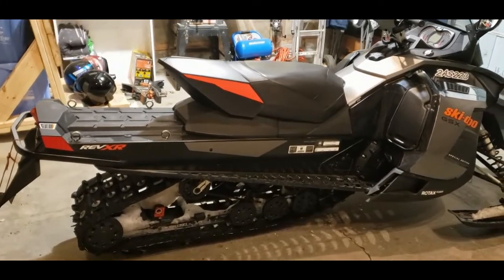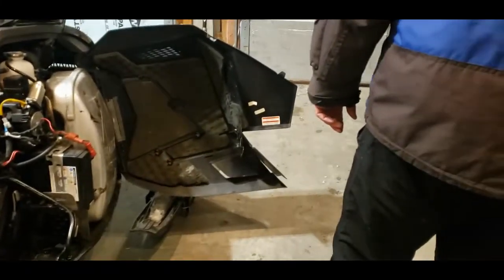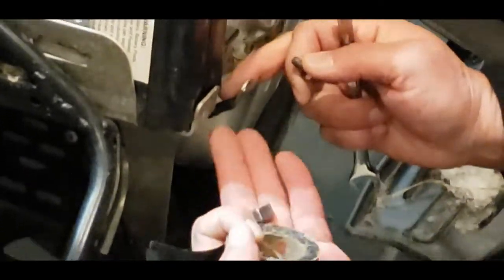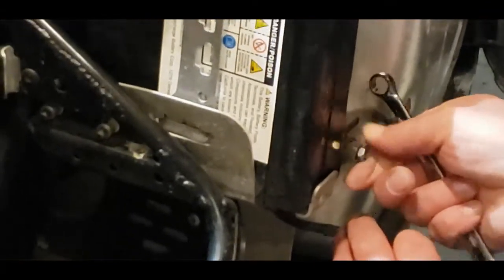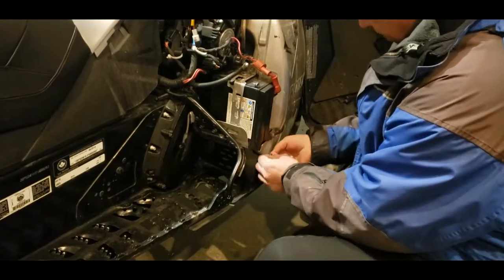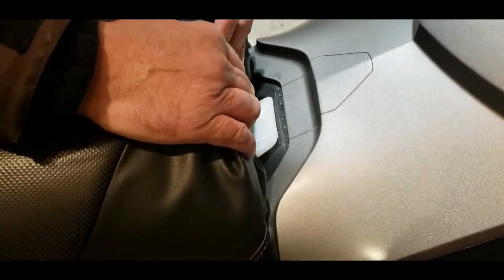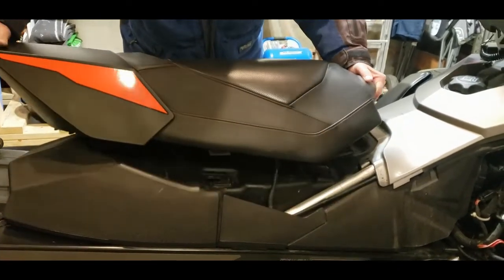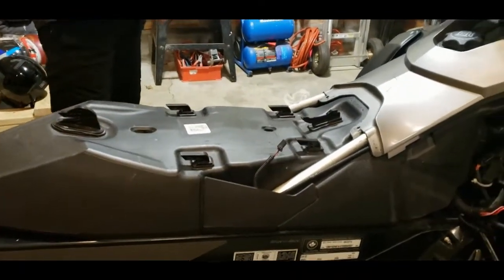Skidoo 1200 spark plug removal video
2015 Skidoo 1200 GSX
Seat Removal
Dash Cluster removal
Covers removal
Spark Plug removal
Stick Coil removal